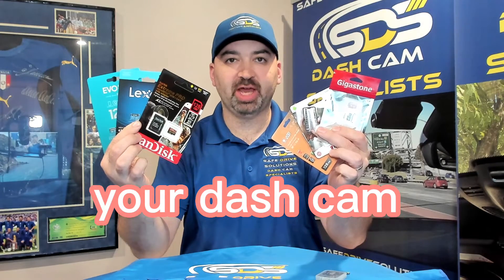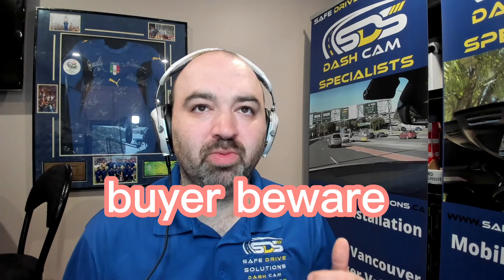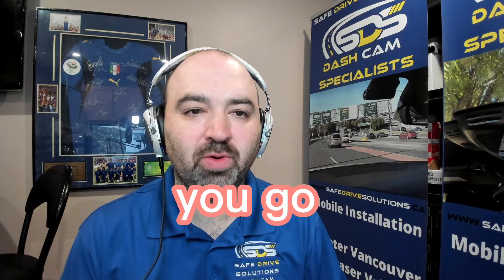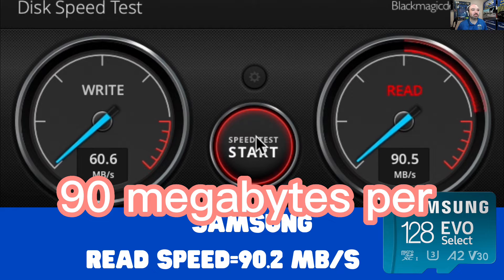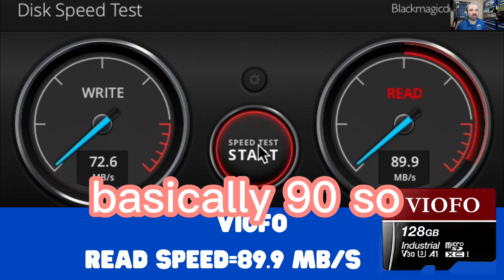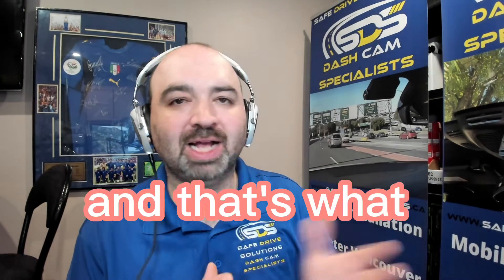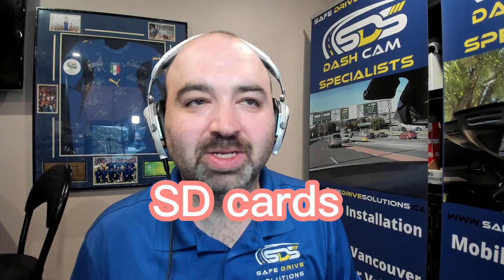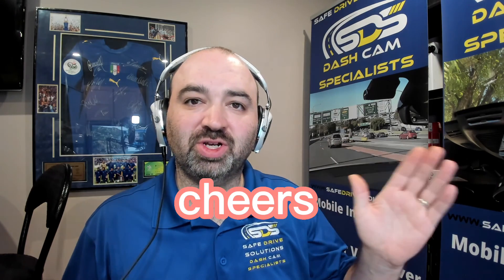SD Card for a Dash Cam? | Safe Drive Solutions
SD Card for a Dash Cam?

So you bought a dash cam and are looking to upgrade your SD card. What is an SD card you may ask? SD stands for secure digital and is a digital storage card. The microSD card launched in 2005 and was designed for use in cellular phones. I remember using one of these in my Blackberry back in the day. Originally offered in 2GB storage. However, in 2019 they are now available in 1 TB capacity. Boy we have come a long way.

Dash cameras use a microSD card. So make sure when shopping around you get the correct size. If you buy a regular SD card, I hope you have a digital camera to put it in.

00:00 Introduction
00:57 SD Card Knowledge
02:48 GNET SD Card Test
03:01 Lexar SD Card Test
03:15 Samsung SD Card Test
03:28 Gigastone SD Card test
03:41 Kingston SD Card test
03:55 Sandisk Extreme Pro SD Card Test
04:07 AGi SD Card Test
04:20 VIOFO SD Card Test
04:55 Moving Forward with Knowledge